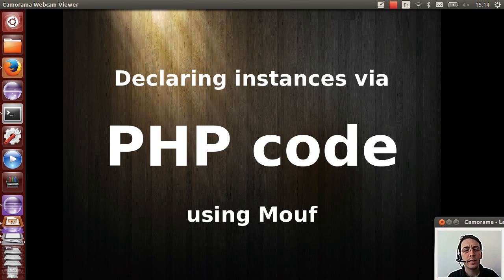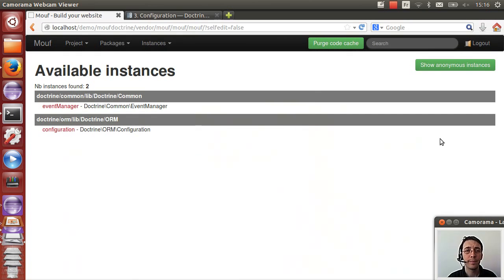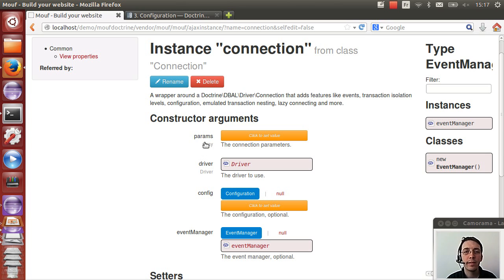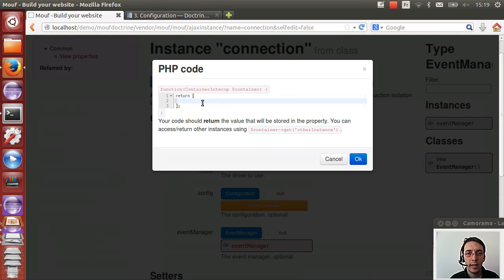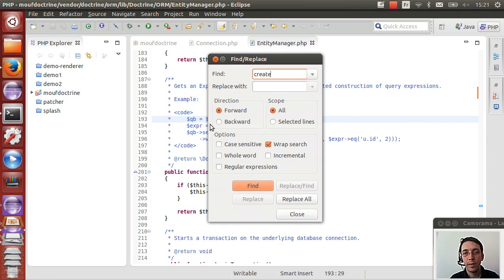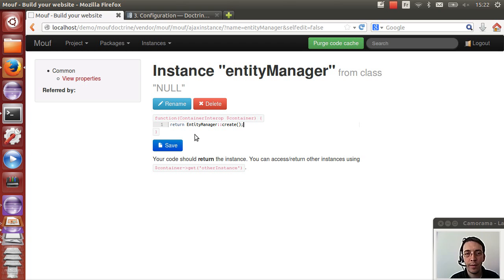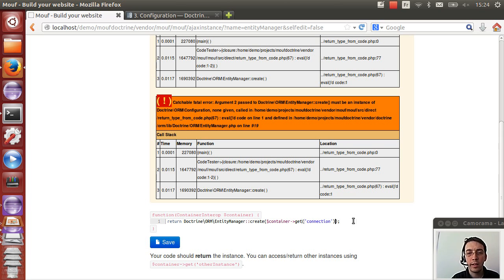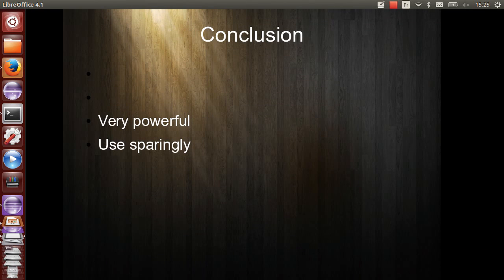Mouf 2: define instances using PHP code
In this small Mouf2 tutorial, we will show how you can declare instances using PHP code instead of the classic "Mouf UI".

We will inject instances in the DI container using PHP callbacks in a fashion similar to Pimple.